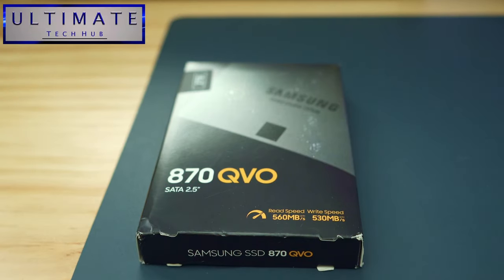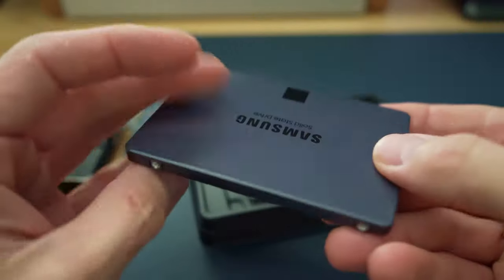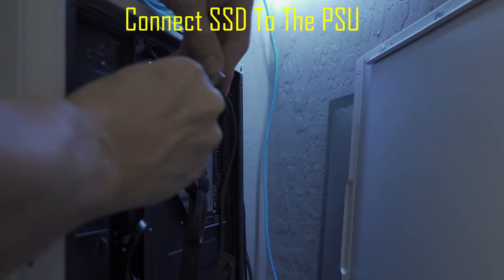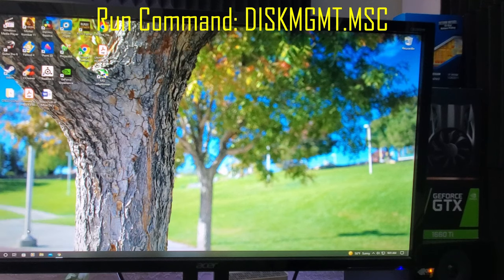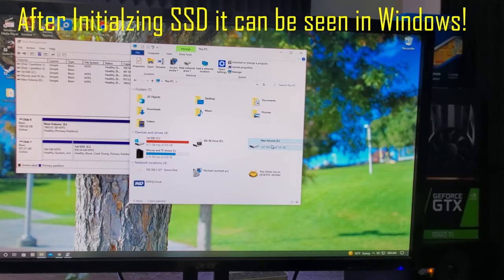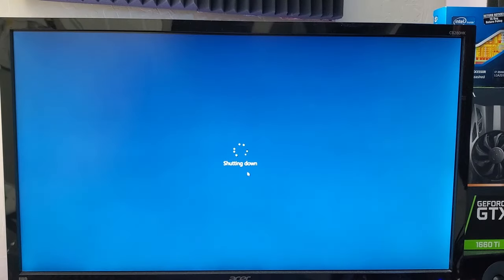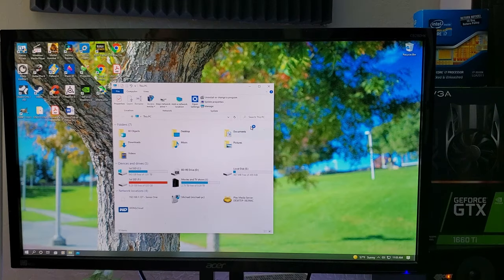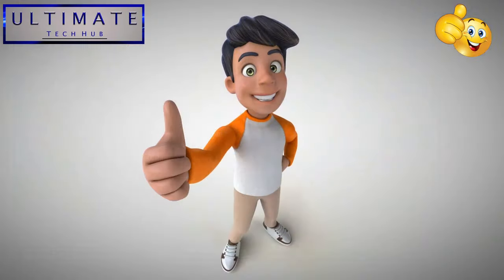SAMSUNG 870 QVO SSD | SIMPLE SSD INSTALL - HOW TO CLONE ANY SSD - EASY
Welcome back to The Ultimate Tech Hub. On today's episode we are installing a new 2TB SAMSUNG 870 QVO SSD. And we are using Samsung's Data Migration Software to clone from 1 SSD to the new SSD. If you have any questions about this video please leave them in the comments down below. Thanks again for watching the Ultimate Tech Hub Channel!

Best SAMSUNG SSD Deals:
SAMSUNG 870 QVO SATA III 2.5" SSD 2TB
SAMSUNG 870 QVO SATA III 2.5" SSD 1TB
SAMSUNG 860 PRO 4TB 2.5 Inch SATA III Internal SSD
SAMSUNG SSD 870 EVO, 4 TB, Form Factor 2.5”

FLASH SALE!!!

0:00:00 Introduction
0:00:43 Samsung 870 QVO Unboxing
0:01:22 SSD Installation
0:01:49 Initializing the SSD
0:02:24 Cloning 1TB SSD to New 2TB SSD